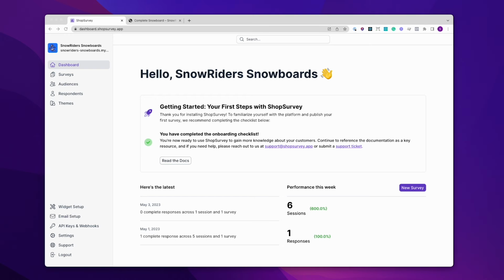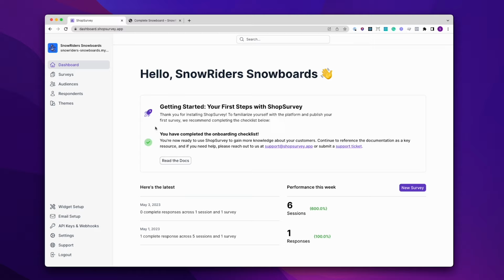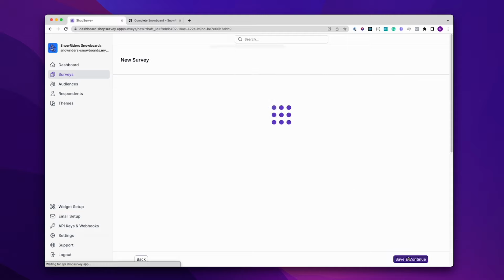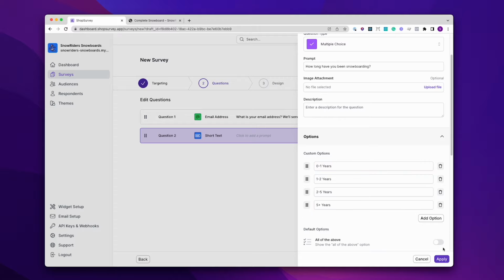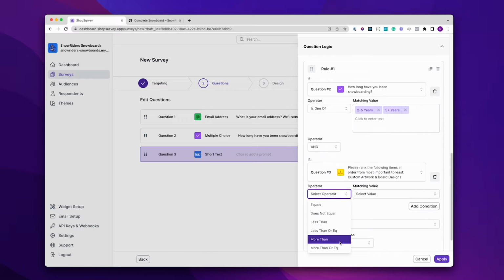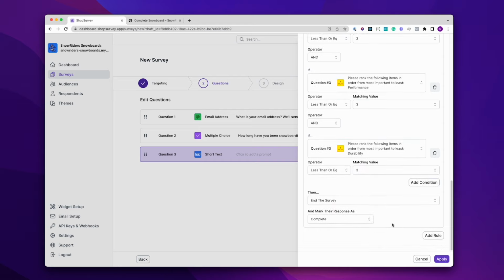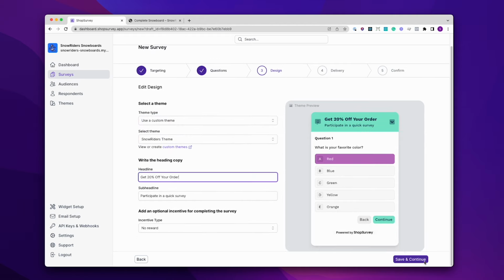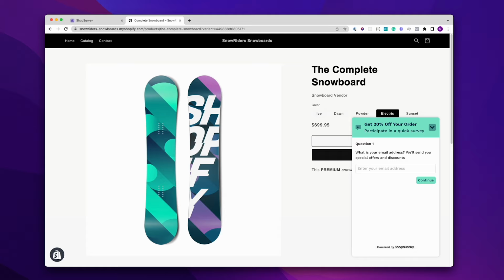Introducing ShopSurvey: The Easy-To-Use Survey Builder For Shopify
Introducing ShopSurvey, the Easy-To-Use Survey Builder crafted specifically for Shopify merchants! This powerful Shopify App enables you to create engaging surveys that help uncover your customers' needs, preferences, and pain points. Watch this 4-minute demo video to learn how to use ShopSurvey to take your email marketing to the next level with targeted and personalized campaigns.

In this demo, we cover:
- Setting up your first survey
- Selecting and customizing question types
- Utilizing question logic for advanced customer segmentation
- Customizing survey design and branding

Start improving your customer insights and boosting conversion rates today with ShopSurvey!